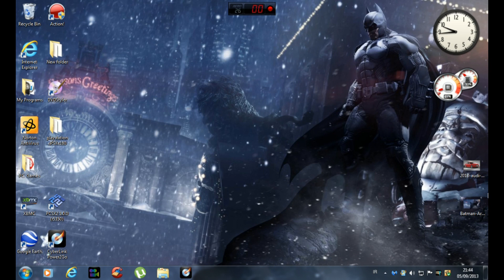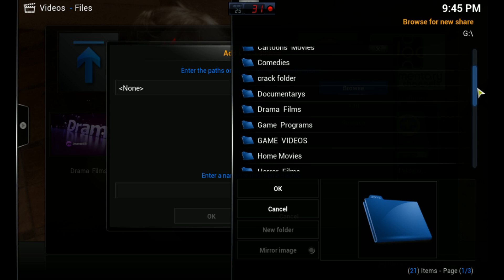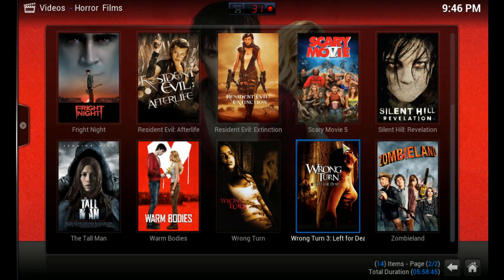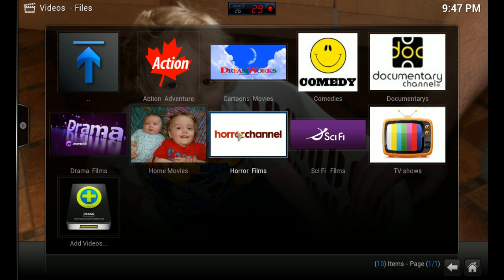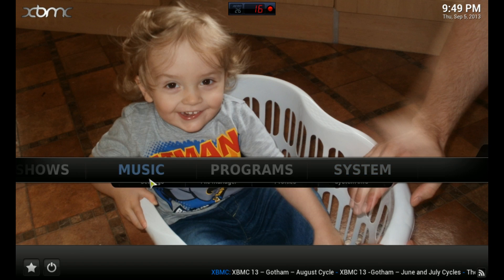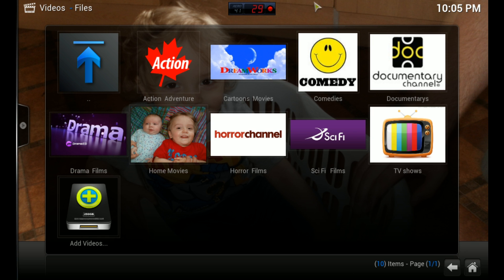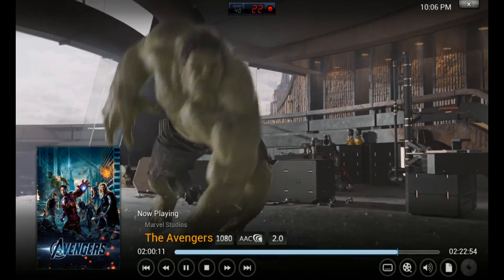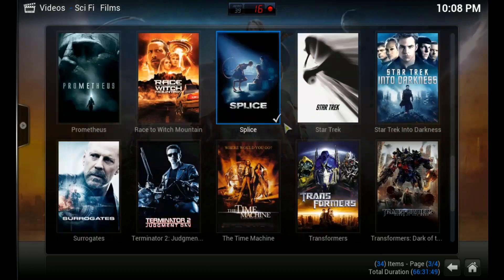How to add Movies to XBMC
xbmc tutorial